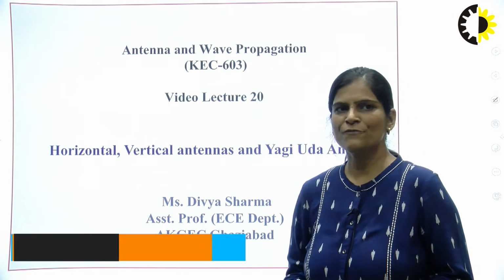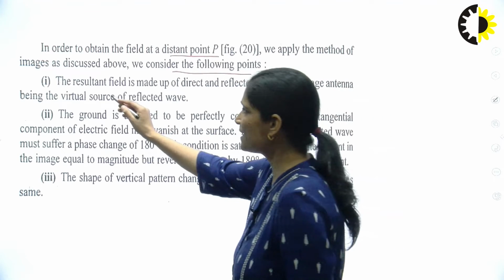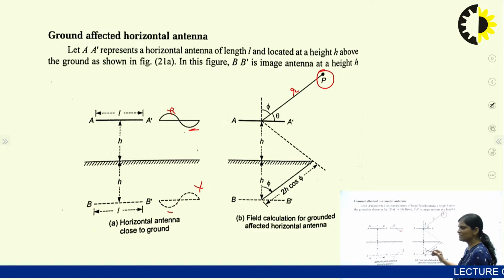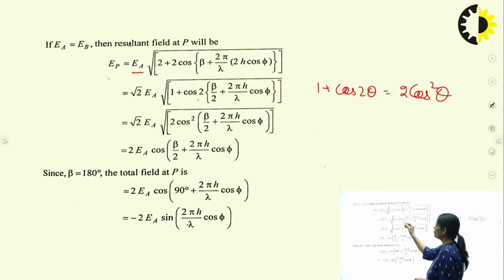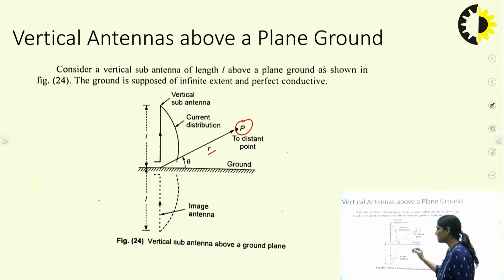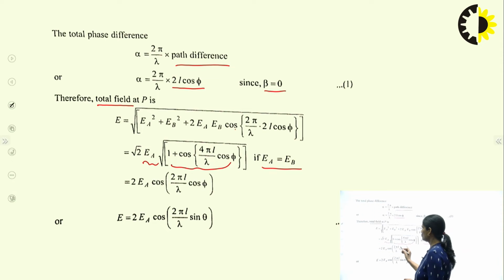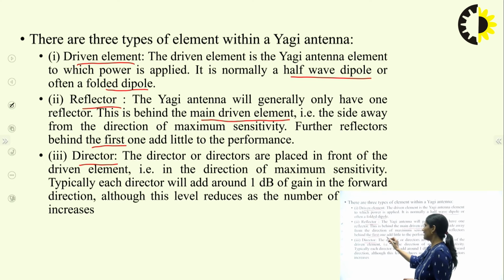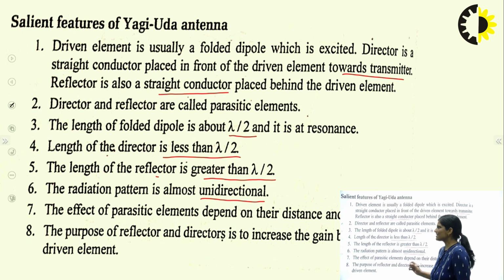Antenna and Wave Propagation Lecture 20 ''Horizontal, Vertical antennas and Yagi Uda Antenna'' By Ms